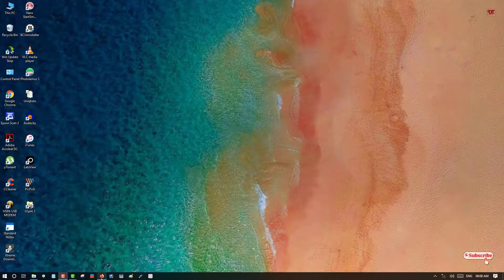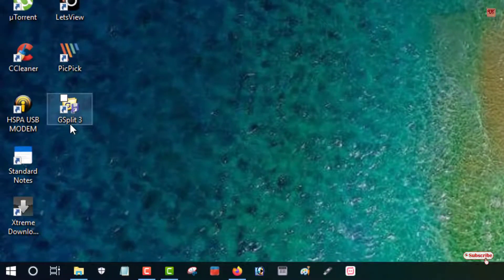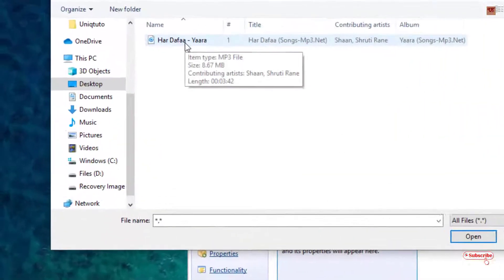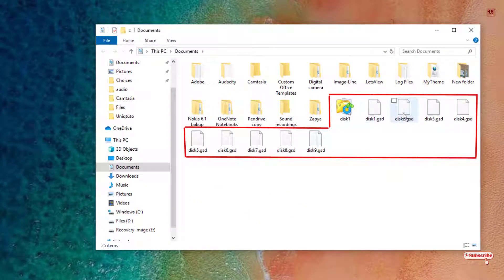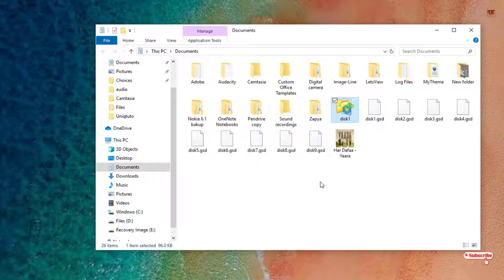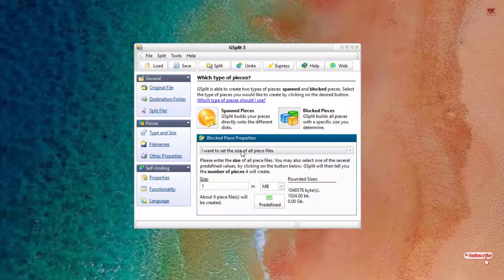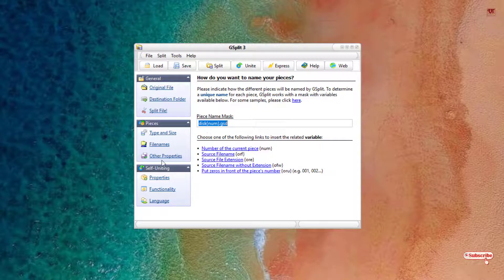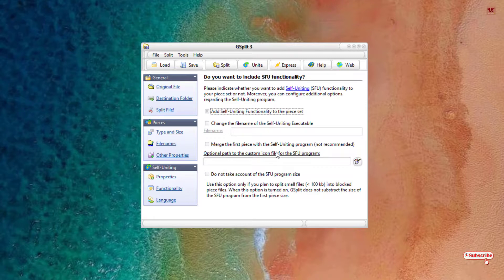How to Split large files and Combined multiple smaller files in any Windows Computer ?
This video tutorial is all about How to Split large files and Combined multiple smaller files in any Windows Computer.